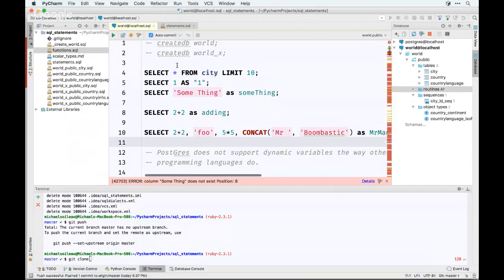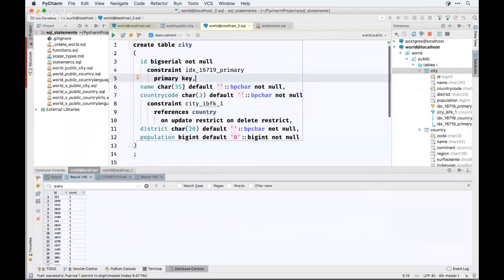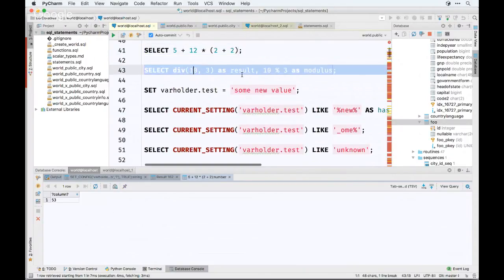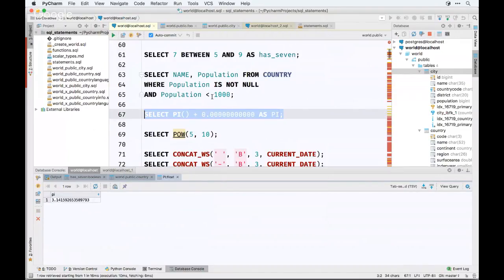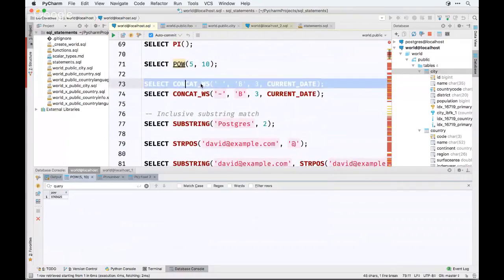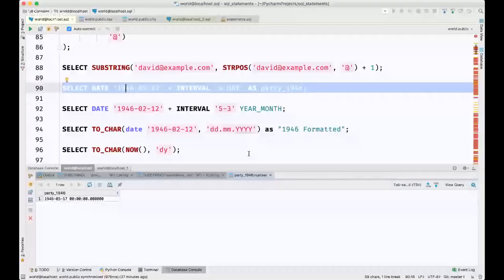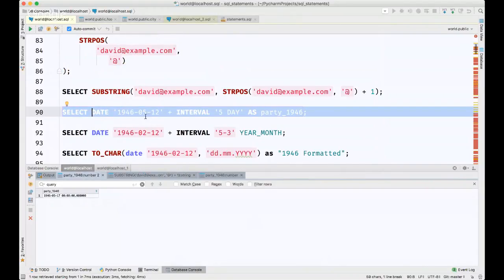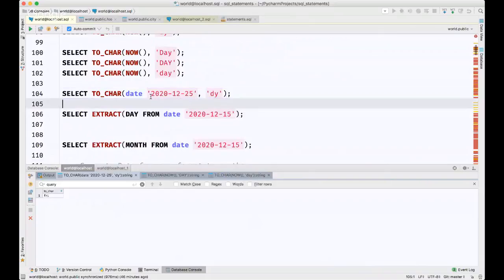Streaming PostGres part 2